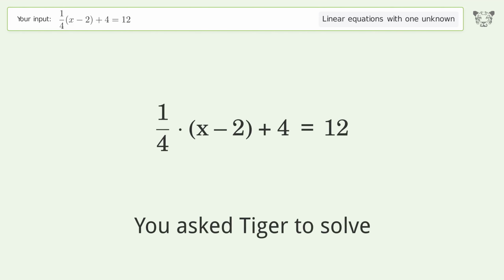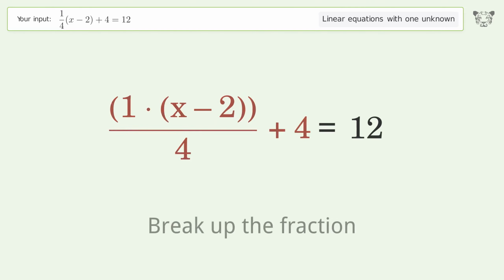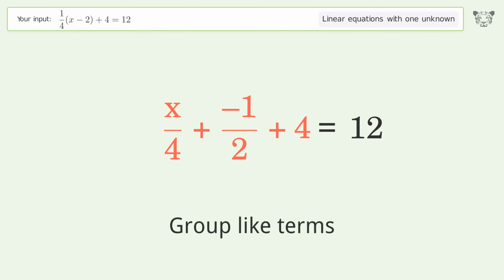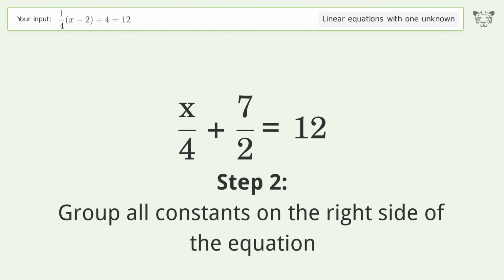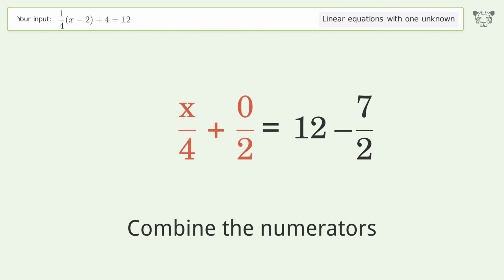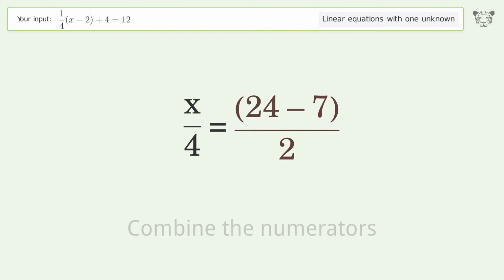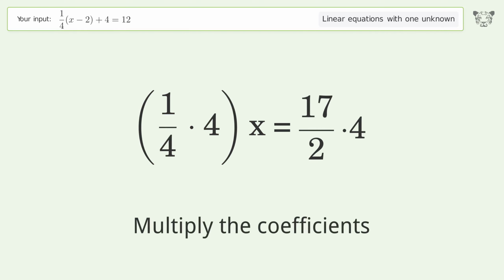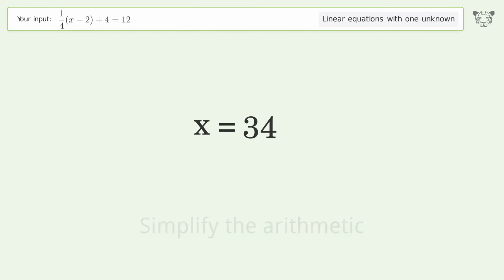Solve 1/4(x-2)+4=12: Linear Equation Video Solution | Tiger Algebra